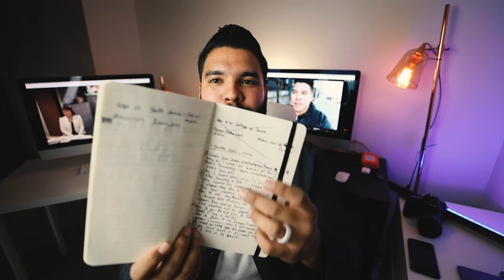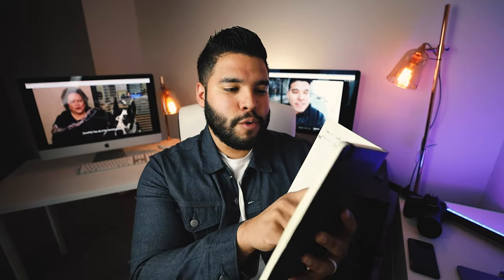Three Tips To Be Productive In Quarantine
These are three steps to help you be productive while you're at home in quarantine. I believe these three tips can help you start doing more. I think it's important that we take this time we have and use it to the best of our abilities. If you have been putting off that passion project or idea, now might be the best time to execute on it!